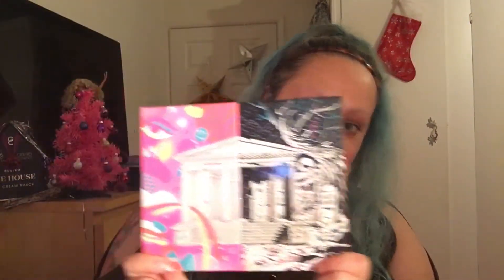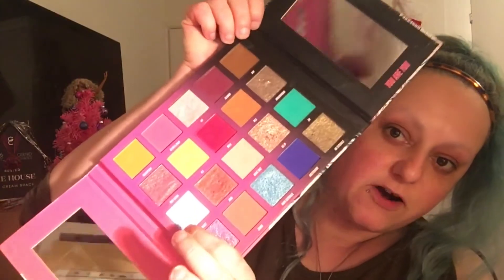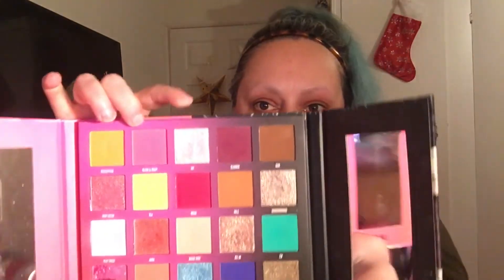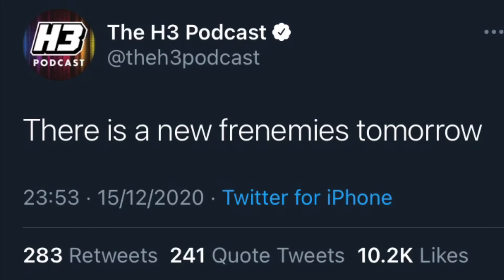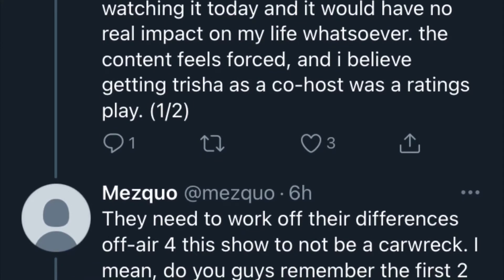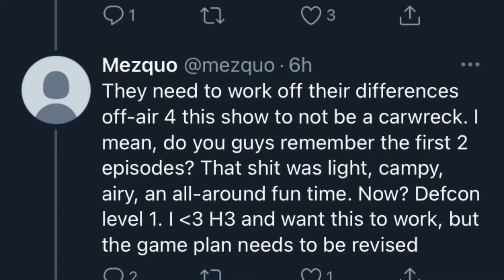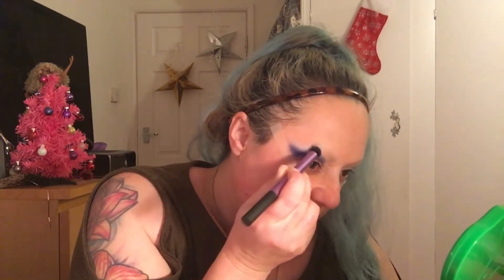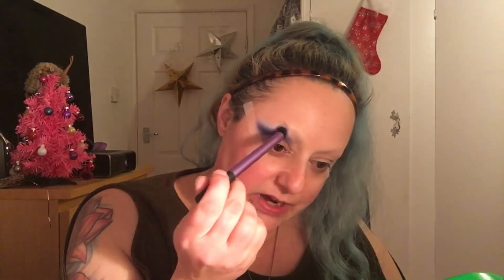H3 & Trisha Paytas - she didn’t quit! (Surprised!)